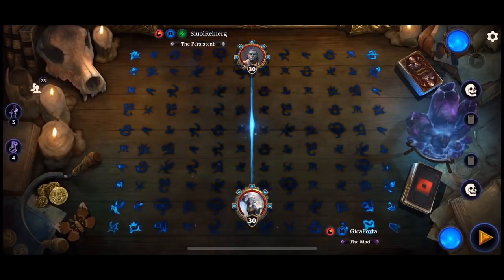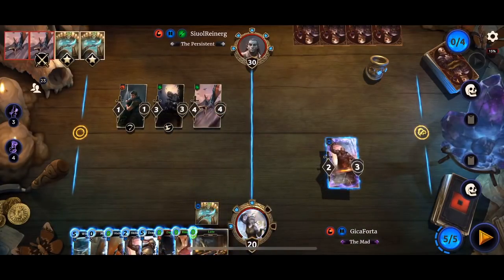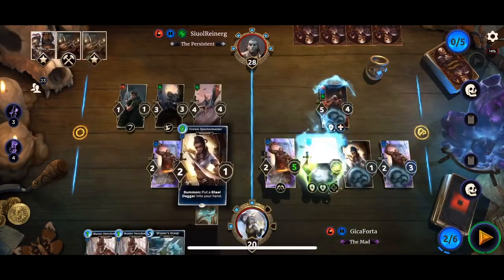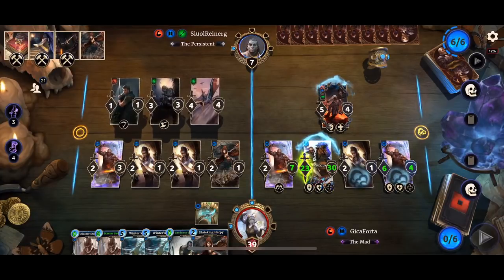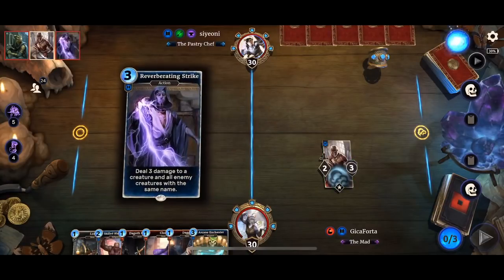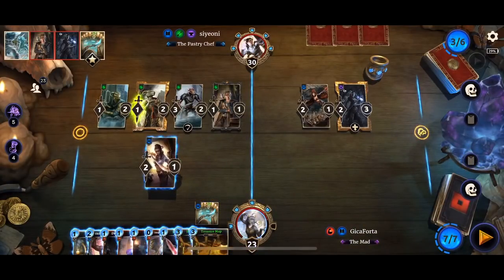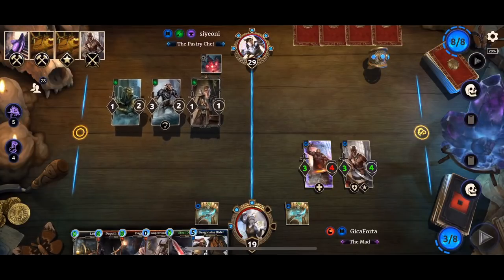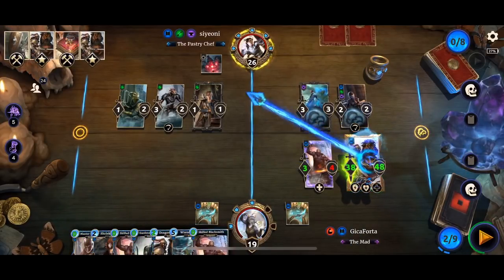Dragonstar Rider BattleMage OTK | Make your own Dagoth Ur - Elder Scrolls Legends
Draw tons of items, possibly break the game
Shoutout to Corey Milhouse for the build!

Deck list here: SPAAABprAQiPkidldIdYjUqbomoeotaHgPkoqLePrR